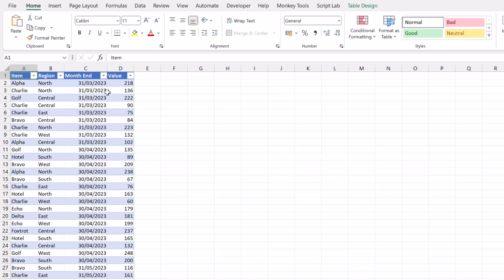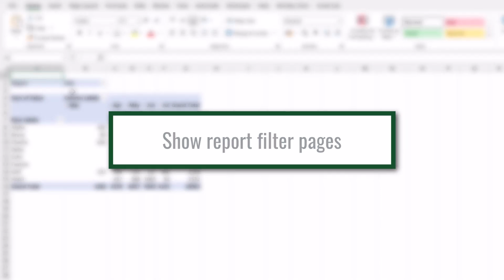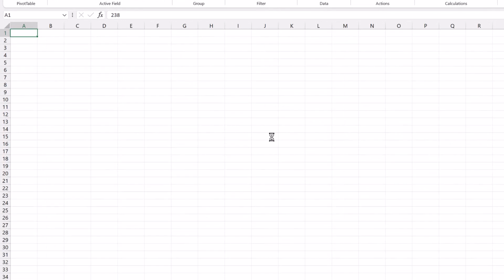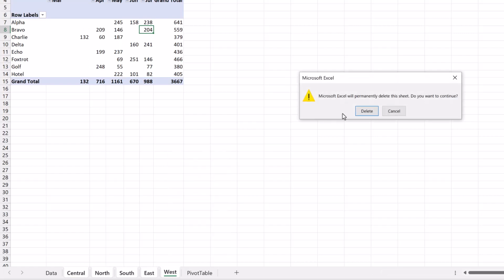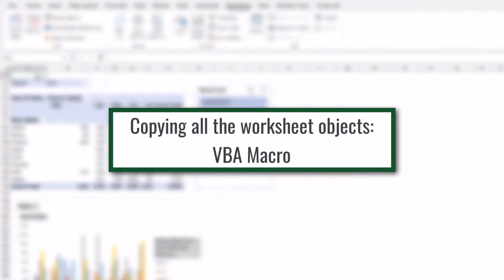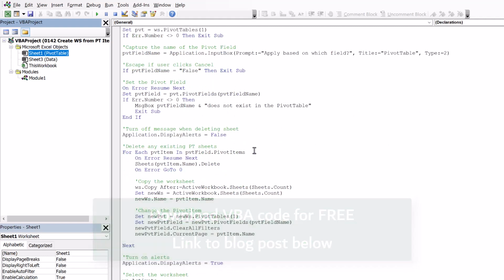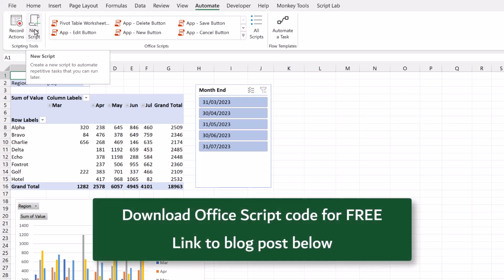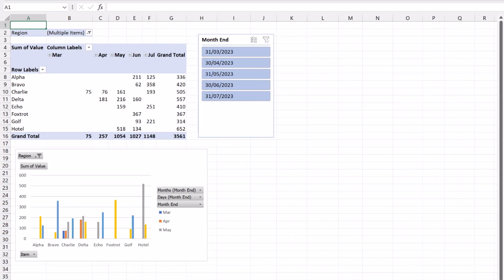Create worksheet for each item in a PivotField - AUTOMATICALLY!!! | Excel Off The Grid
Some Excel features hide in plain sight, they're there, but no one knows it! One of these features enables us to create a separate a PivotTable and Worksheet for every item within a PivotField, and that's what we're looking at today!

0:00 Introduction
1:20 Show report filter pages
4:08 Using VBA Macro
5:36 Using Office Scripts
6:45 Conclusion